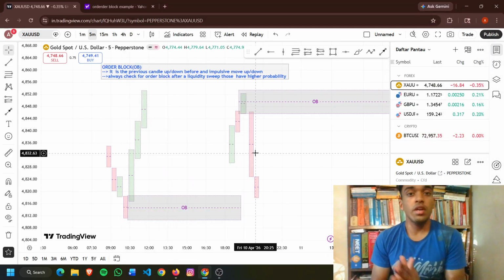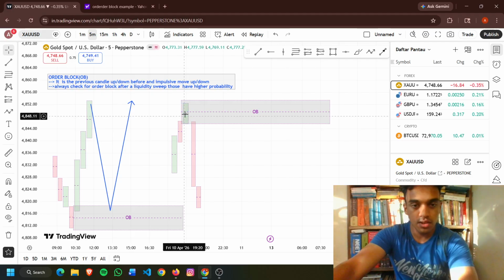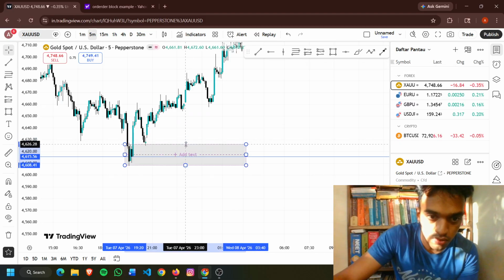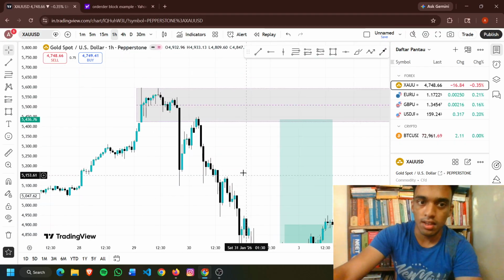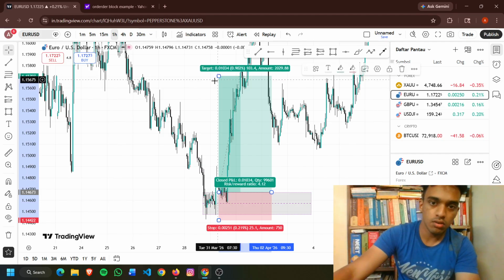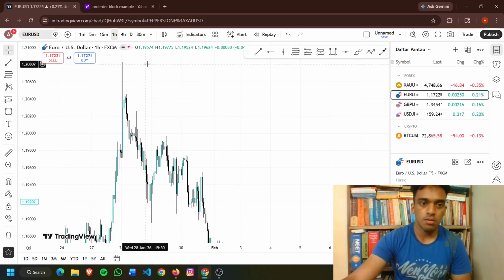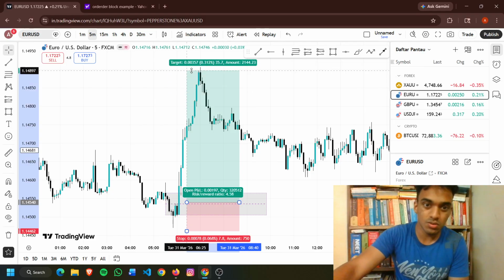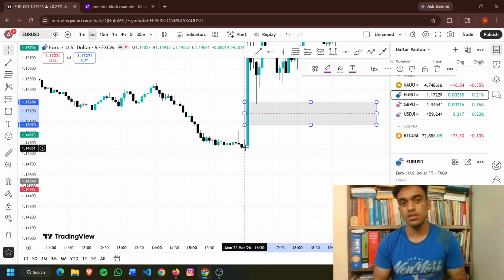Order Block Explained (Day 17) | Smart Money Concept Trading Strategy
Order Blocks are one of the most powerful tools in Smart Money Concept (SMC) trading, and in this video, I break it down in the simplest way possible.

This is Day 17 of the series, and today you’ll learn what an Order Block is, why it forms, and how smart money uses it to enter trades.

If you’re struggling to find precise entries, understanding Order Blocks will completely change the way you look at the market.

What you’ll learn in this video:

How Order Blocks form in the market
Bullish vs Bearish Order Blocks
Why institutions use Order Blocks
How to identify valid Order Blocks

Order Blocks are widely used in forex trading, price action trading, and intraday trading as part of Smart Money Concepts. Once you understand this, you’ll stop chasing trades and start entering at high-probability zones.

This video focuses on concept + clarity, and in upcoming videos, I’ll show:

Order Block + Liquidity strategy
Order Block + FVG confluence
High probability entry models